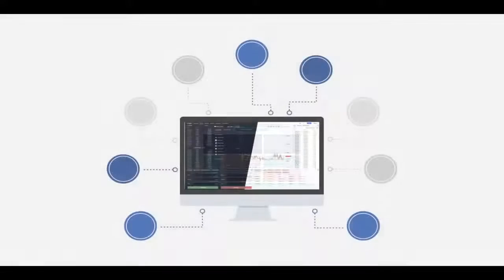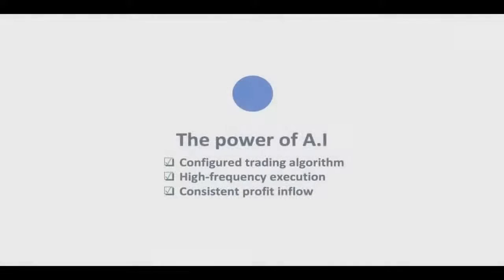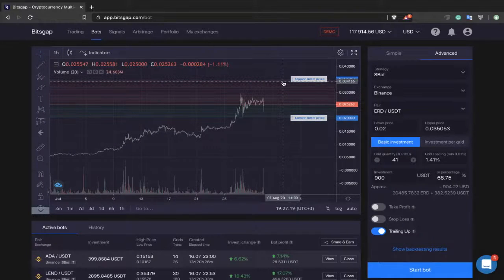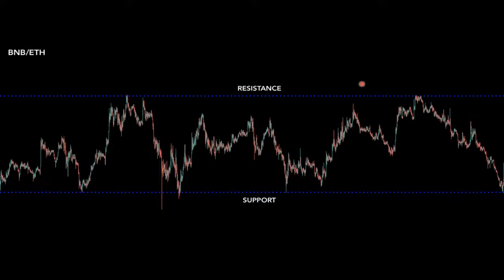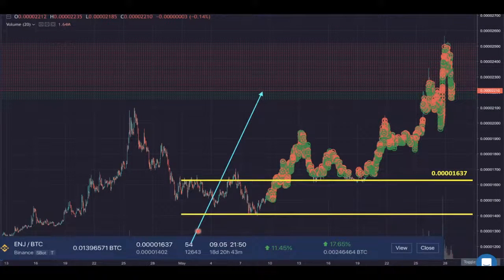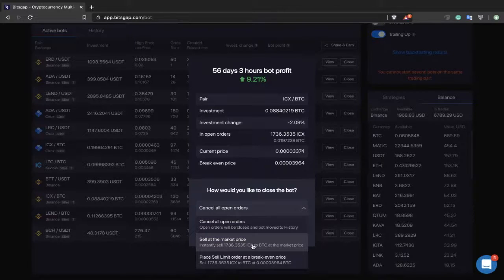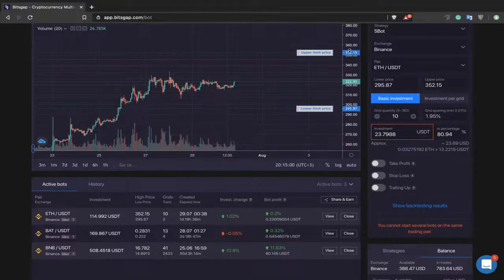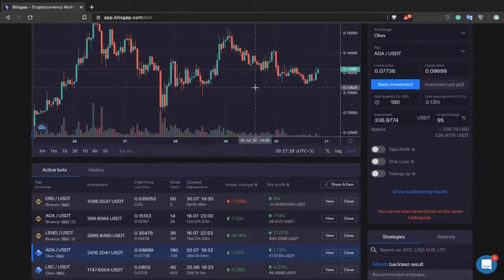A.I. in Crypto Trading - How to maximize your profit? [Free Webinar]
The power of automated cryptocurrency trading in 2020 - generate a profit on any market trend 24/7. Learn how to discover and develop automated trading strategies using Bitsgap high-frequency algorithms. This webcast is meant both for beginners and professional traders/investors.

Live Webinar Agenda:
- Unique trading instruments to outperform the market
- Investment change VS Bot profit
- Profit maximization on a sideways market
- Loss minimization on a falling market
- Narrow VS Wide grid spacing configuration
- Risk-free demo trading to discover and sharpen strategies
- Launching bots in Advanced mode
- Top Five Bot Exit strategies